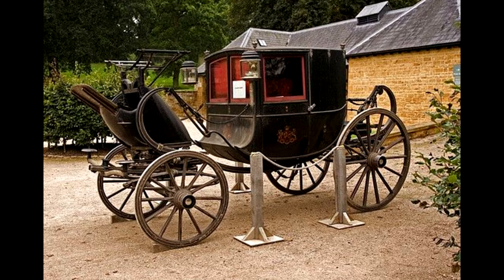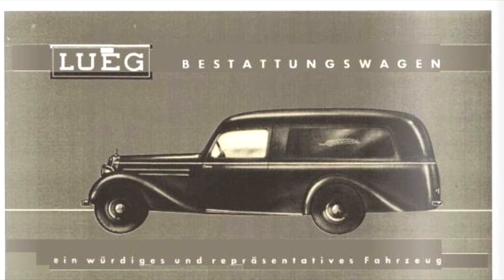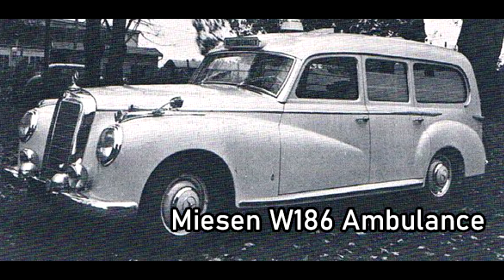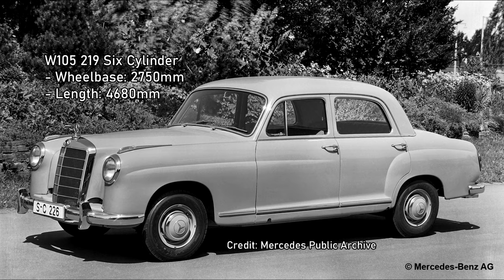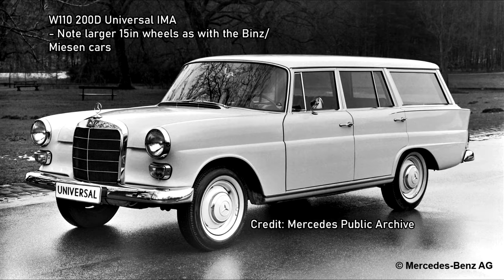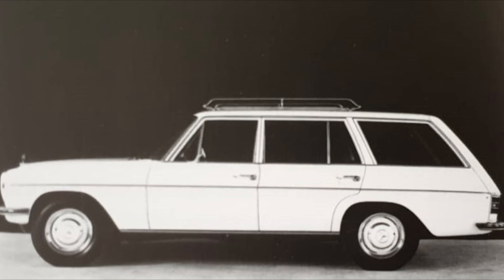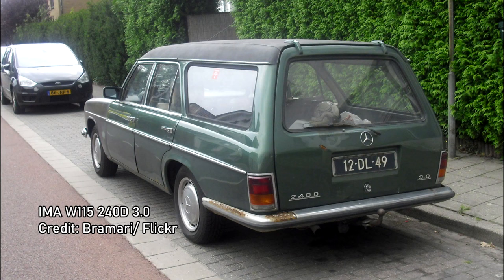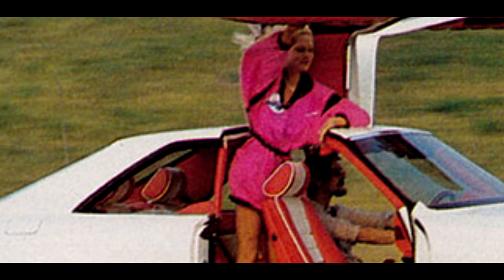The History of Coachbuilt Mercedes Station Wagons | 427 History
With any luck I haven't muddled the German pronunciation too badly...

427 explores the history of the station wagon, or estate car under the Mercedes Benz marque before the factory began offering their own Kombis in 1978

We take a look at Lueg, Binz, Miesen, IMA Universals, Crayford and more